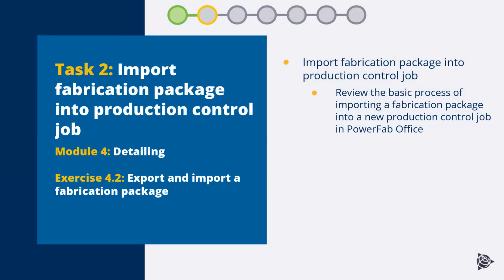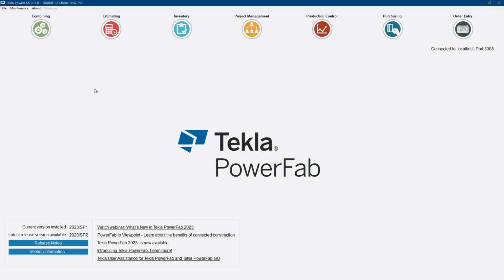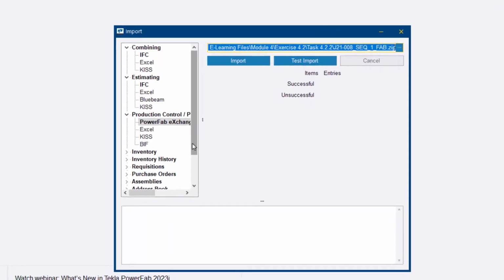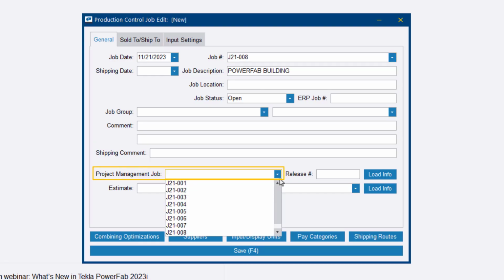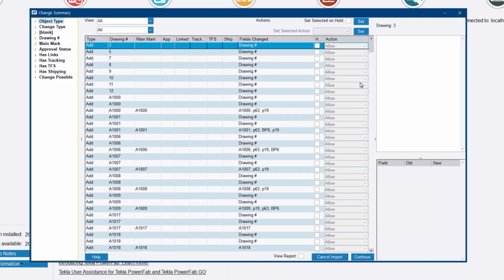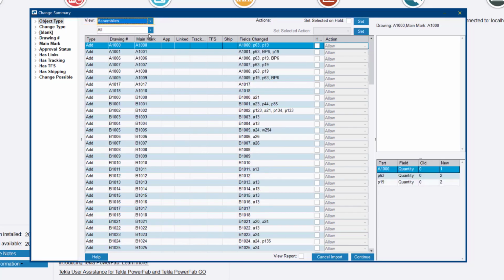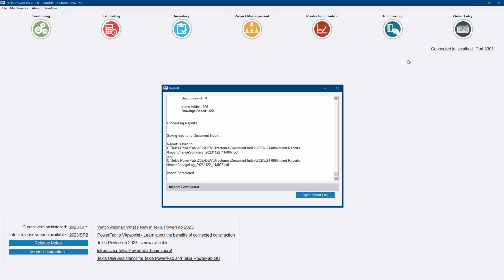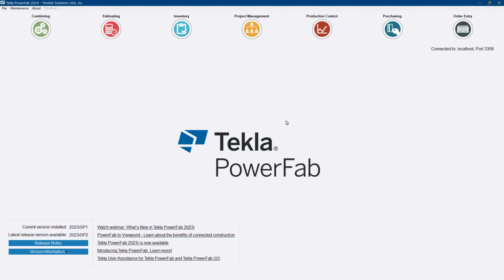Tarea 4.2.2: Importar el paquete de fabricación al trabajo de control de producción